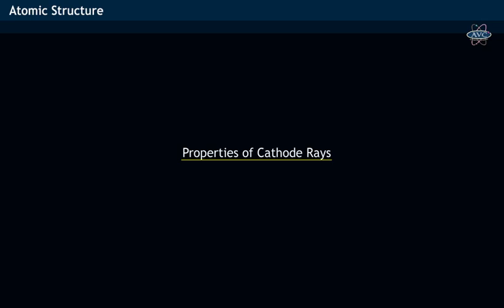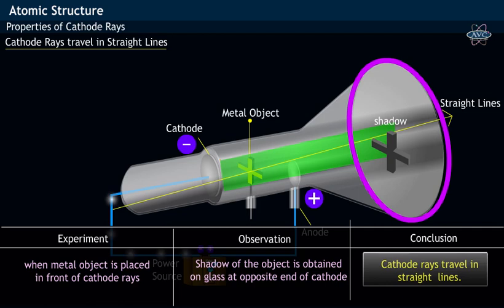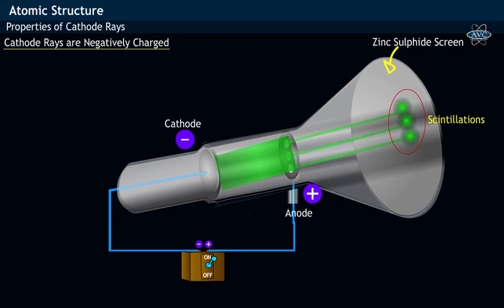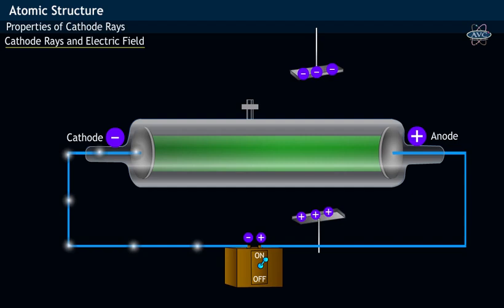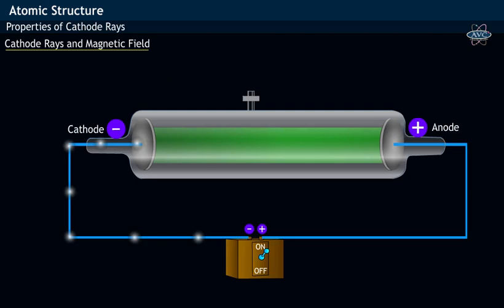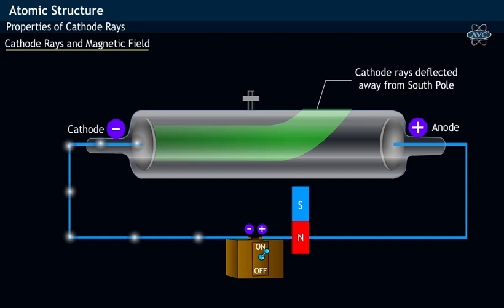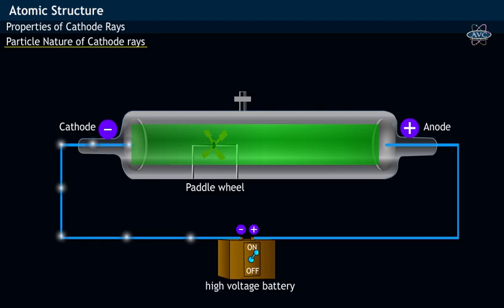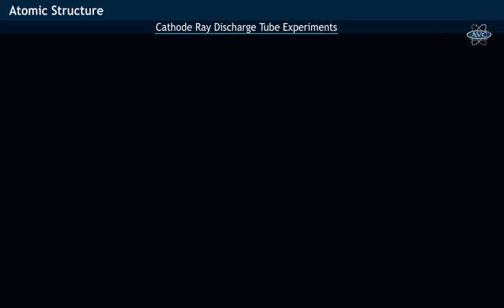Properties of Cathode Rays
Cathode Rays are negatively charged particles. This video presents beautiful explanation of various properties of cathode rays viz passage of cathode rays in straight lines, deflection  in Magnetic & Electric field, Particle nature of cathode rays etc,Happy learning